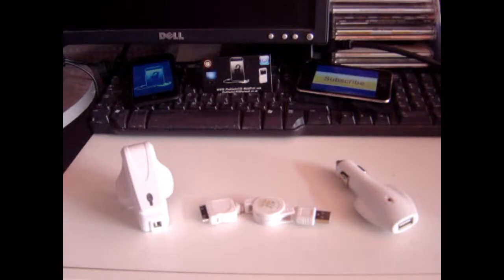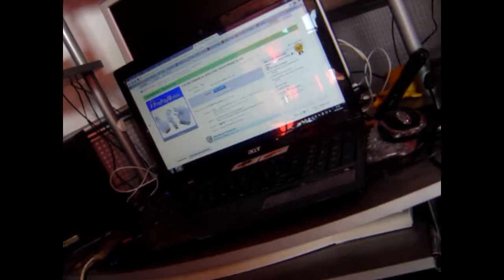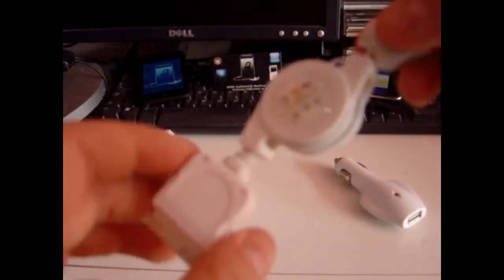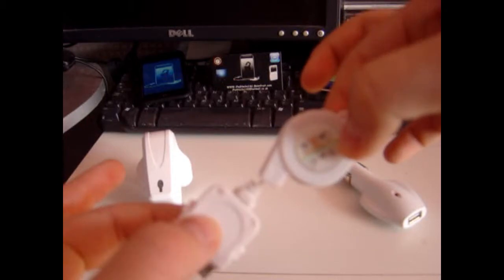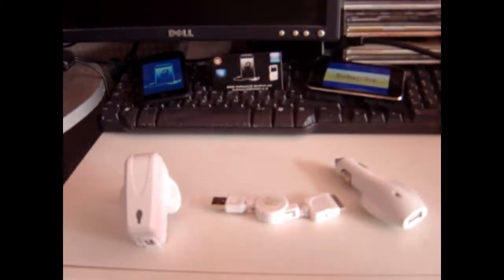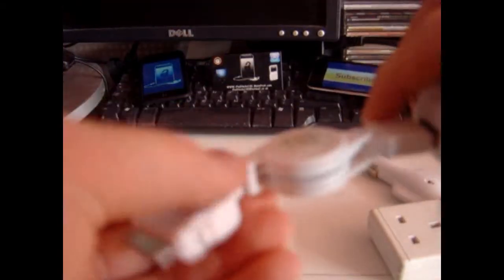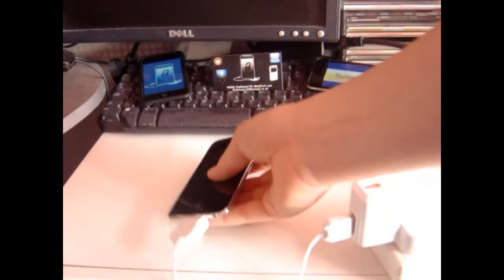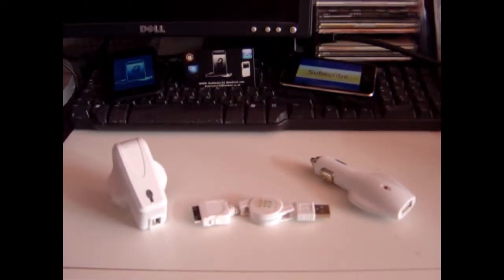3 In One Charger for Apple iDevices (Review)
3 In One Charger for Apple iDevices (Review)